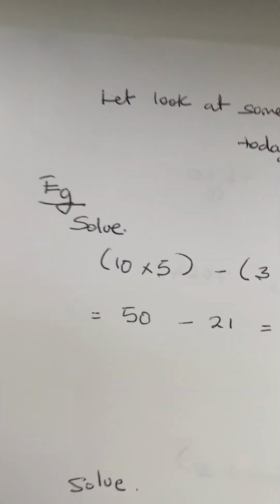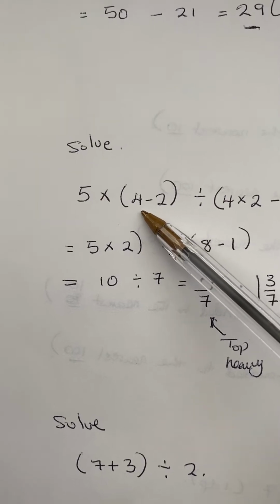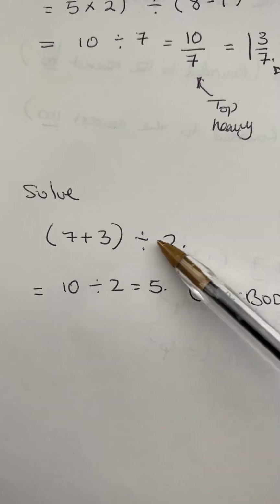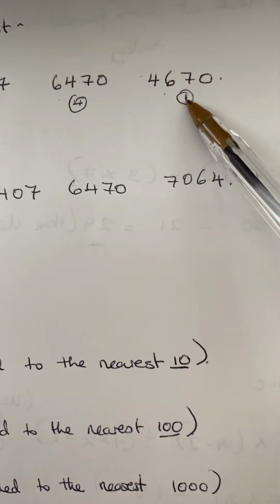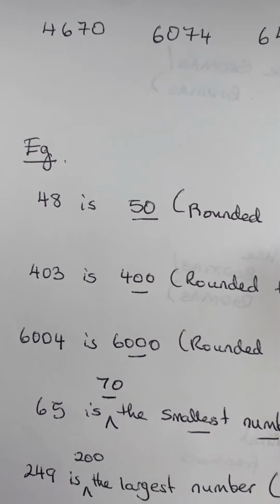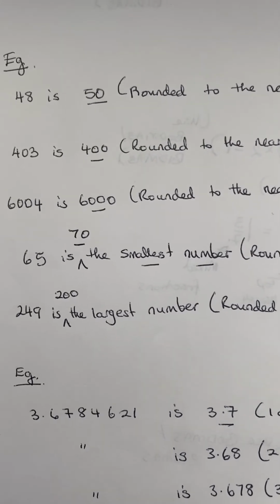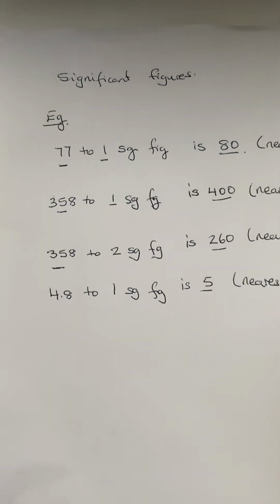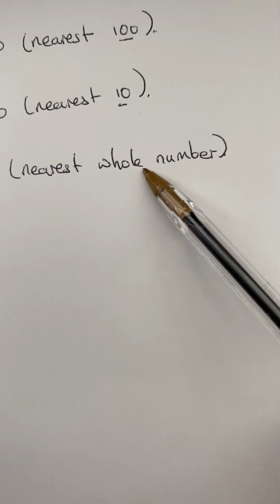GCSE MATHEMATICS - Recap (BODMAS/BIDMAS, ordering whole numbers, decimal places, significant figures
GCSE MATHEMATICS - BODMAS/BIDMAS, Ordering whole numbers, rounding numbers, decimal places, significant figures.